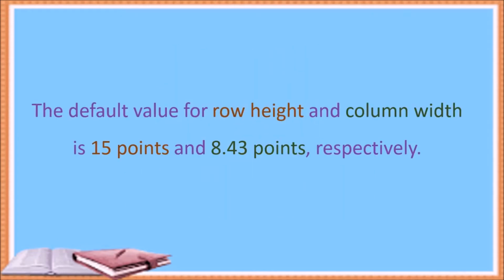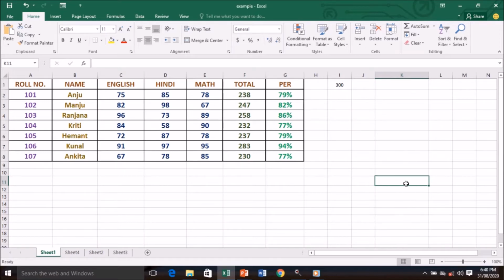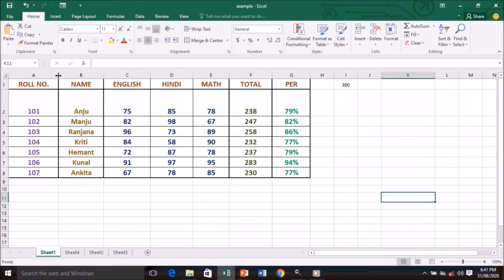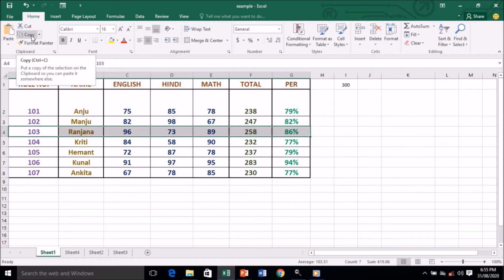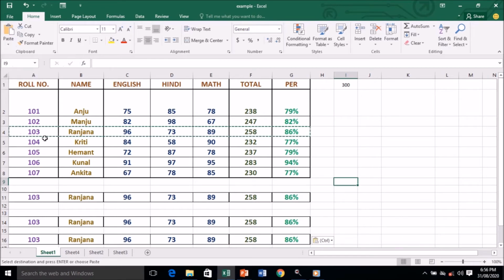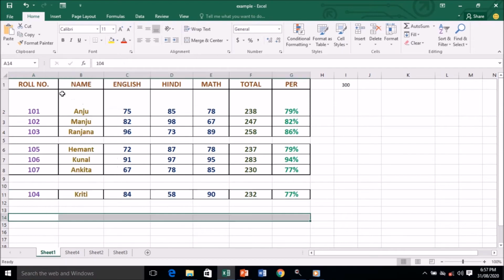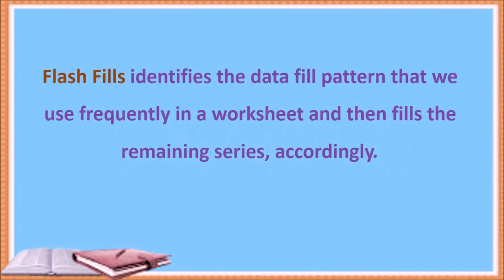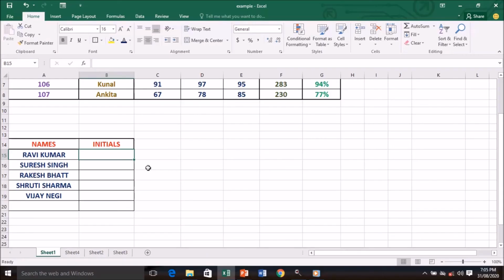6th_Microsoft Excel 2016 (Part 2)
Sub-Topics: Copying & Moving Data, Changing Row Height & Column Width and Using Auto Fill & Flash Fill